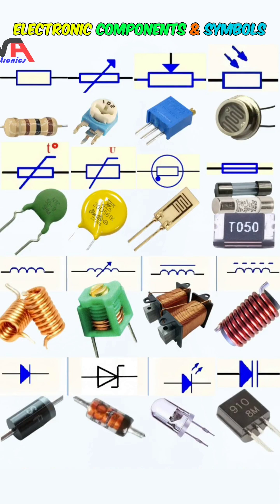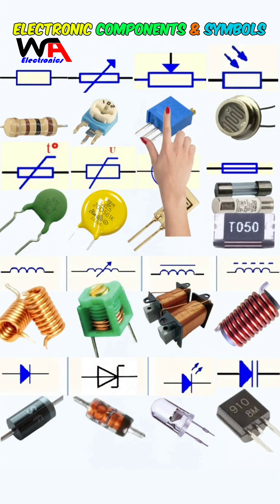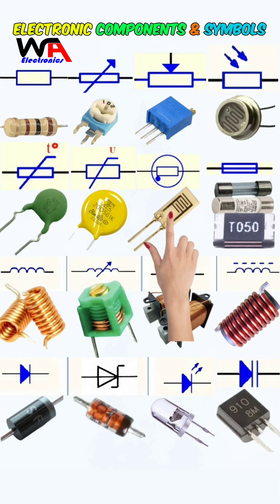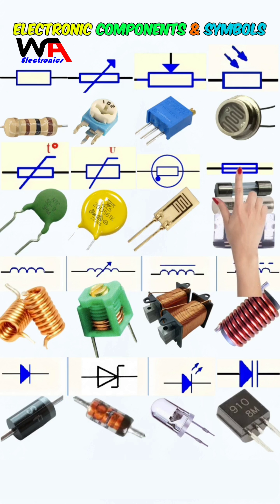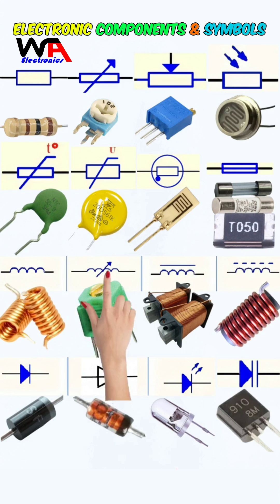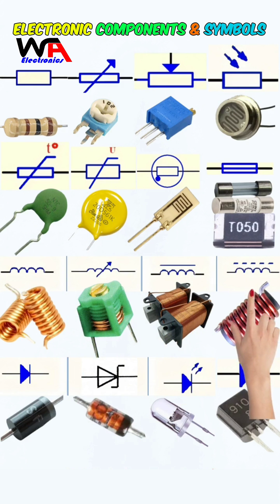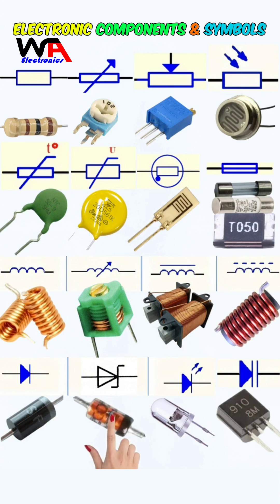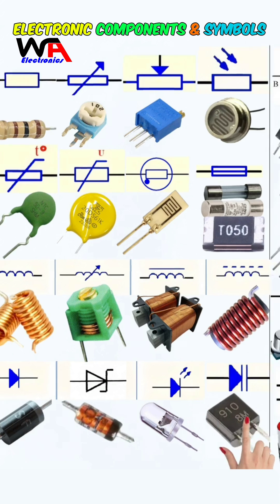Basic Electronics Components and Their Symbols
Follow @wa electronics for more like this.